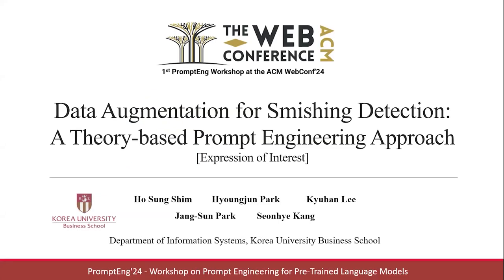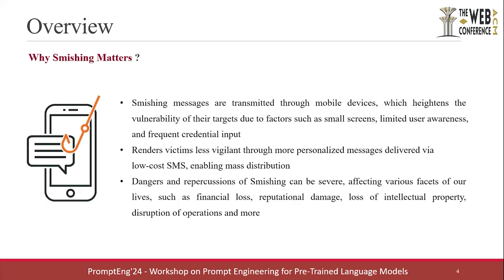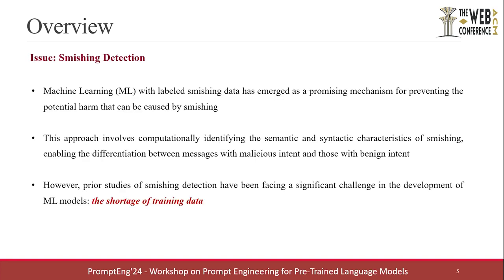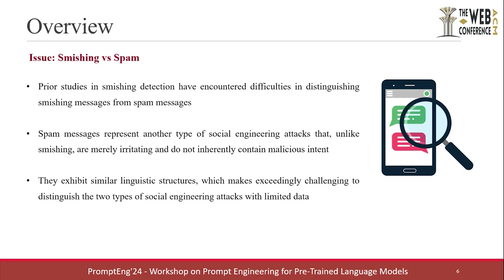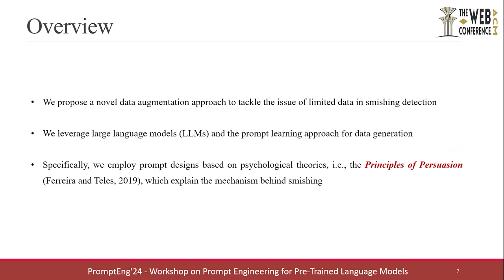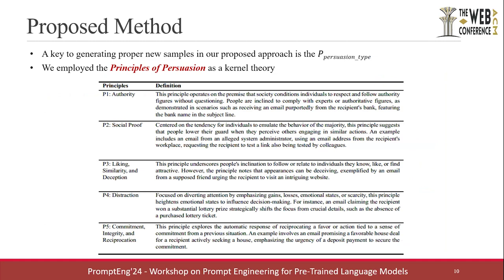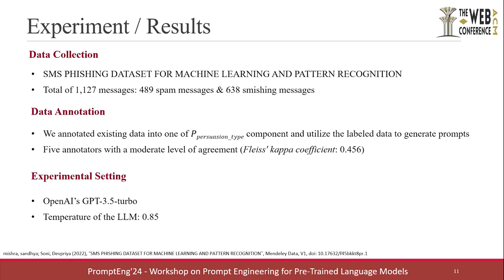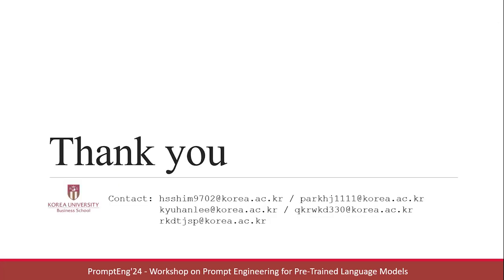Data Augmentation for Smishing Detection A Theory based Prompt Engineering Approach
Ho Sung Shim, Information Systems, Korea University Business School, Seoul, Republic of Korea